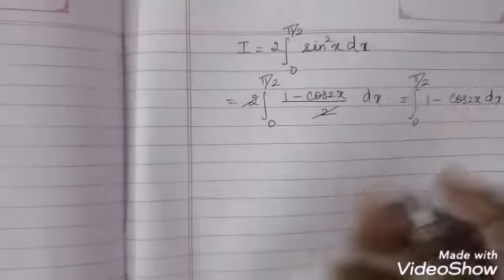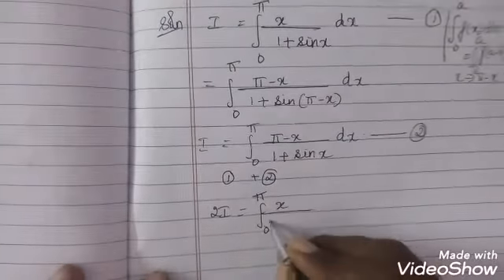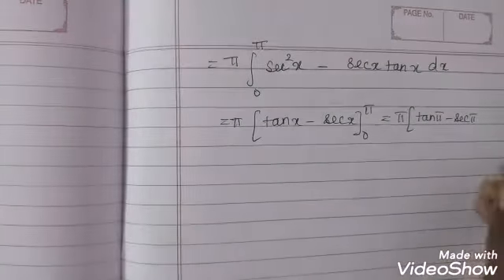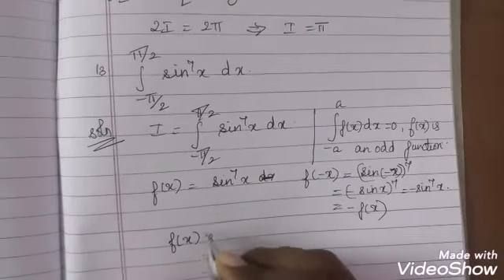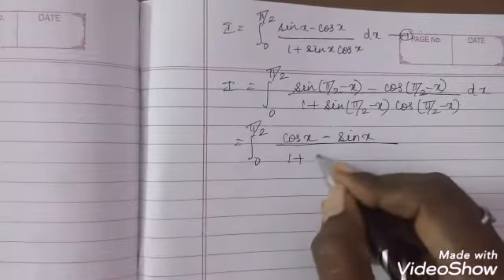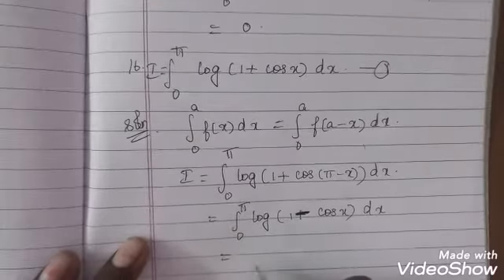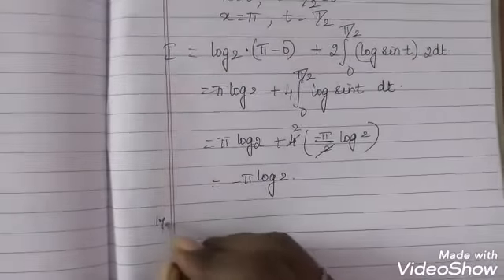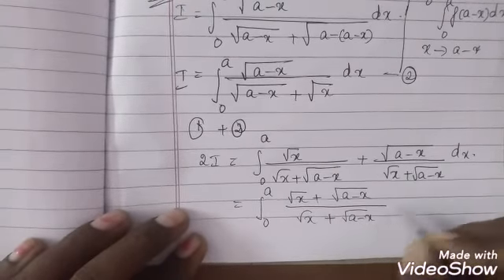12th ncert mathematics (CHAPTER 7 INTEGRALS) Ex.7.11